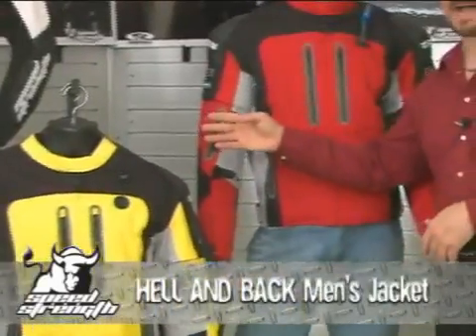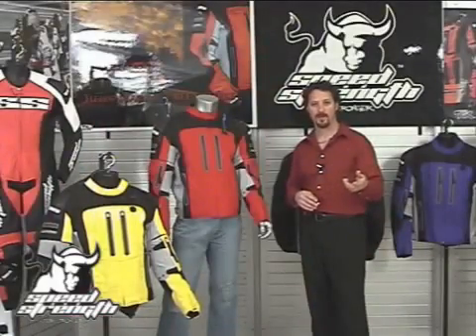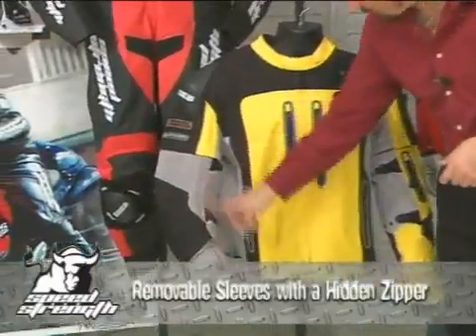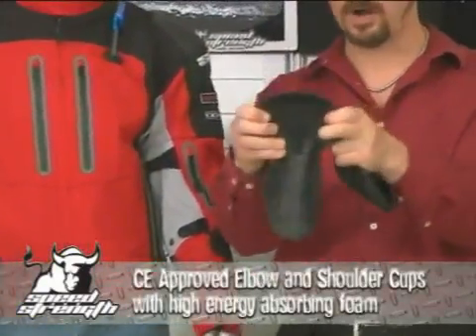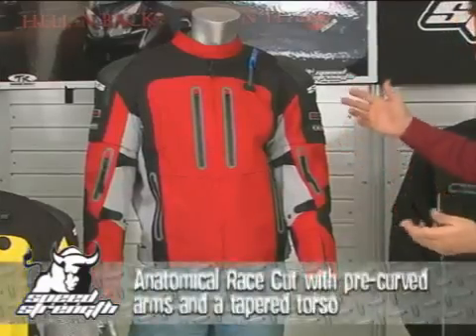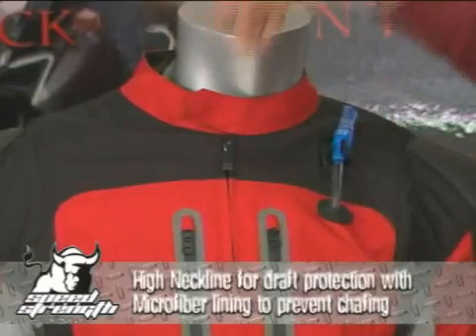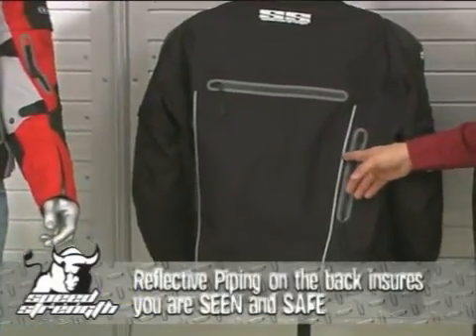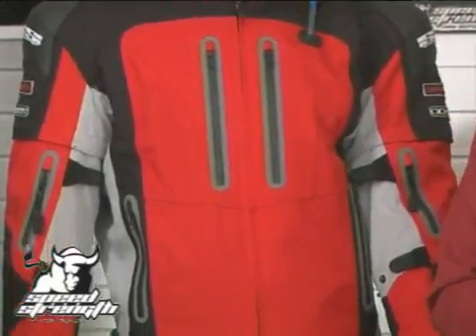SSGEAR Hell n Back Jacket